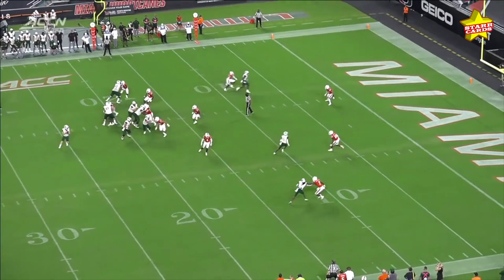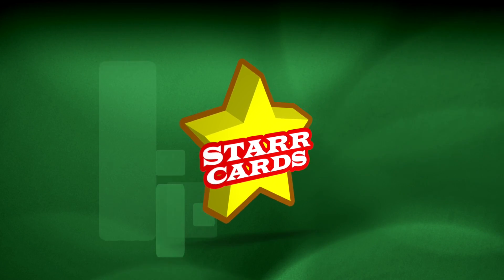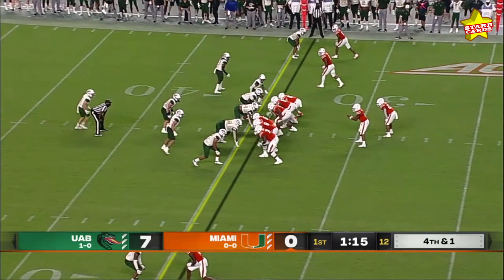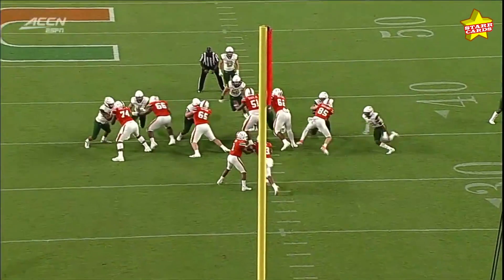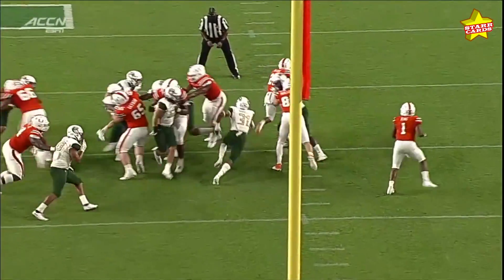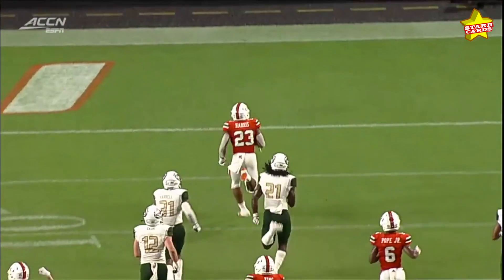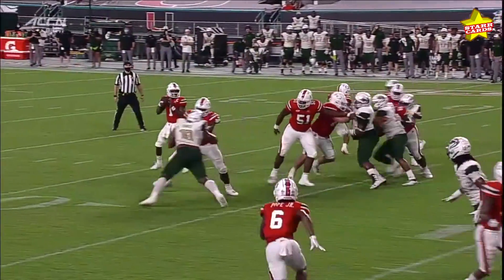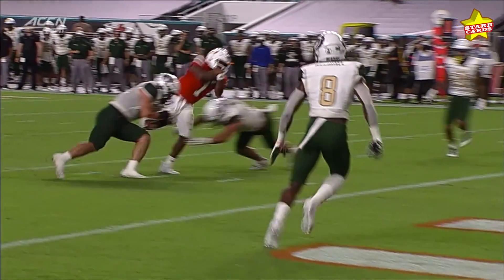Canes answer early UAB score with the next two TDs on way to a 31-14 victory at home in Florida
UAB scored first in their season opener against Miami, but the Canes answered with the next two TDs on way to a 31-14 victory at home in Florida.